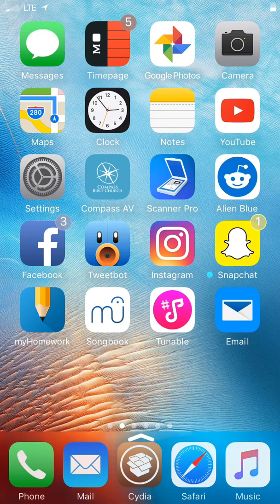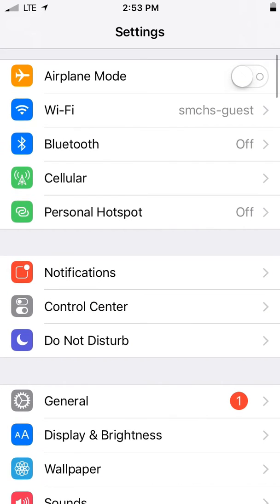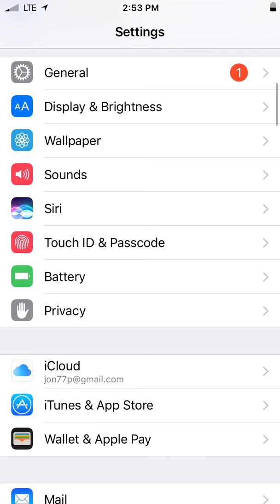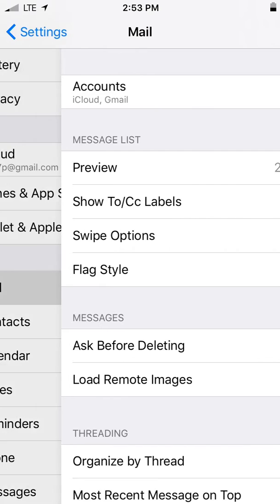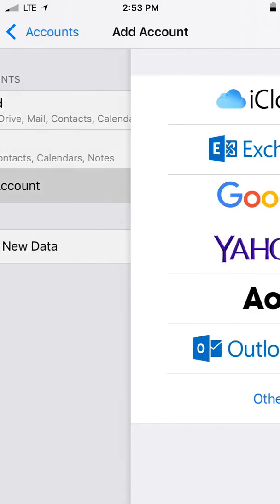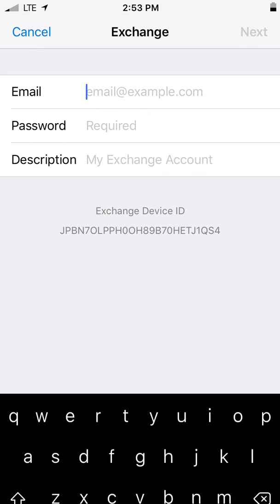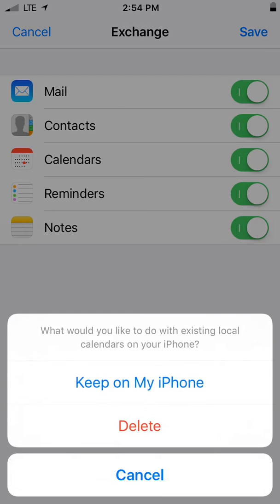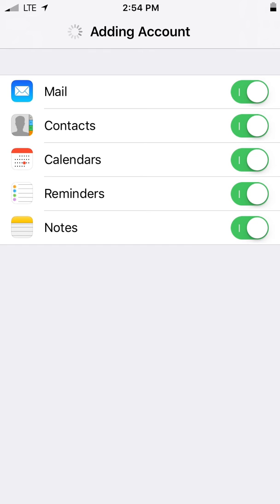Office365 - Adding SM Outlook Email to iPhone Mail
Recorded by Jon Prentice.